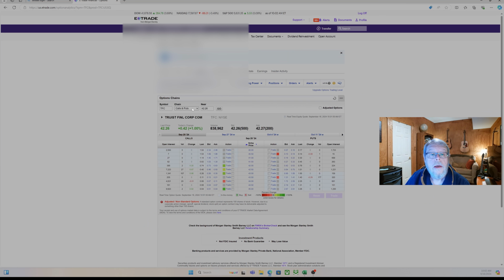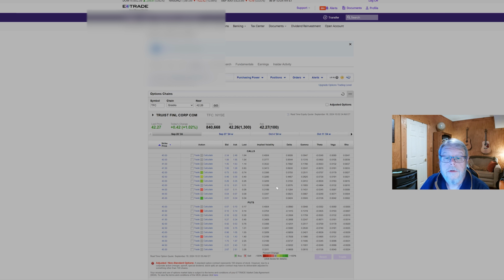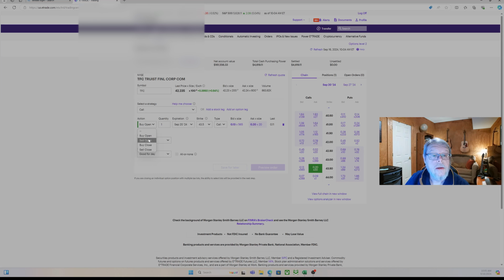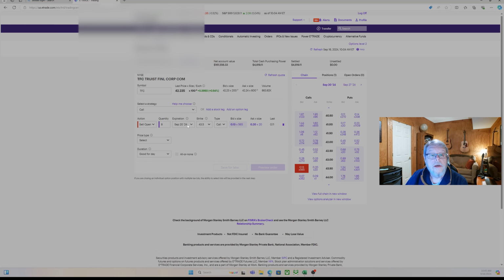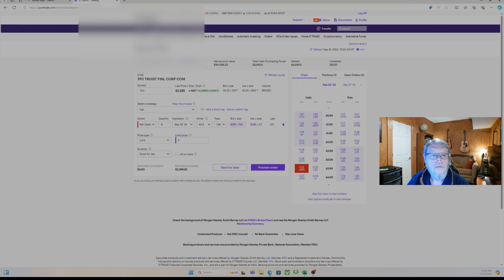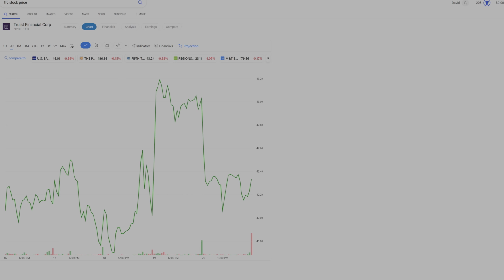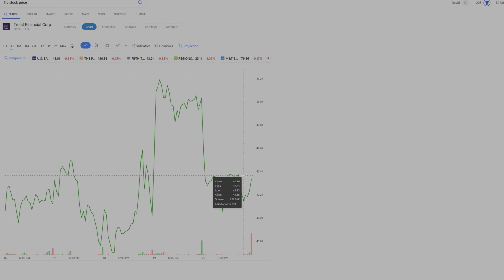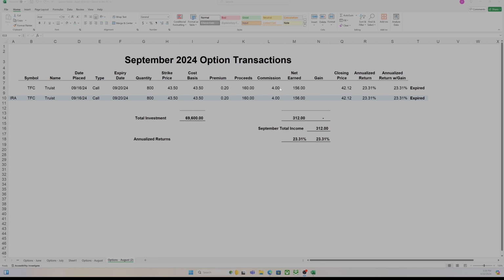Live Option Trade, Start to Finish!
Watch me make an options trade and make $312, with a 23% annualized return.  I show the trade and how the trade ended.